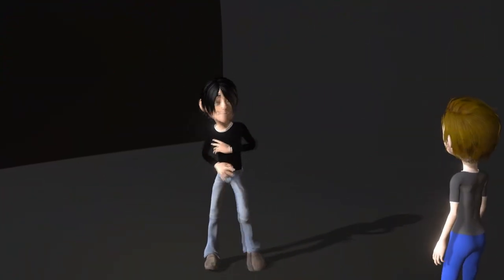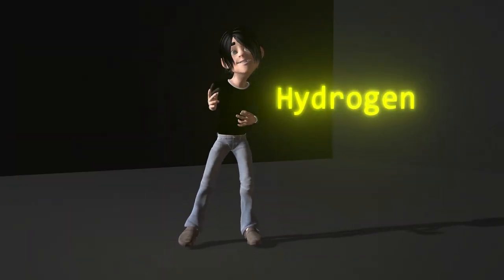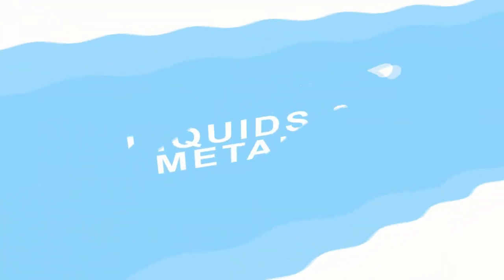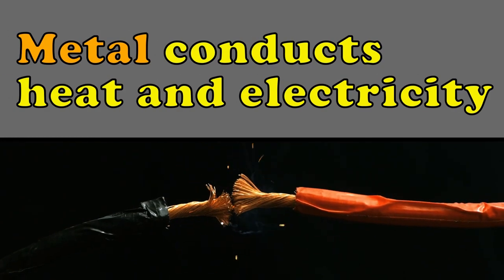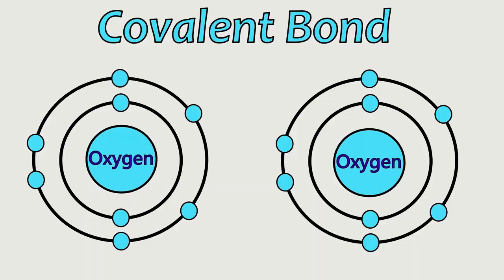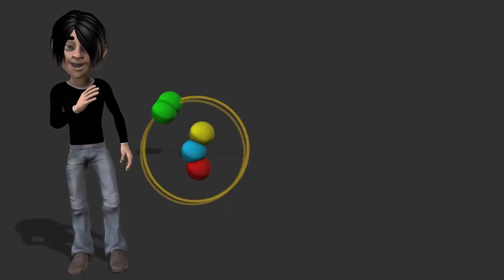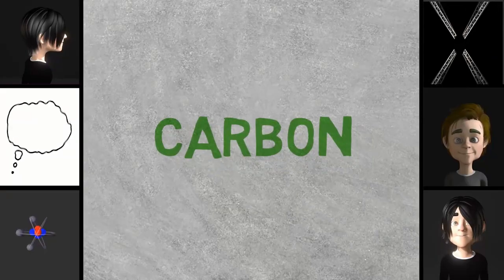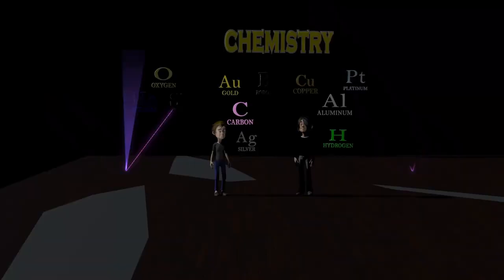Chemistry Rap Song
Original Science rap song commissioned by sciencewithkids.com.  Copyright for this song is owned by sciencewithkids.com

Chemistry rap song covering the periodic table of elements, atoms, isotopes, Dmitri Mendeleev, noble gases, liquids, metals and more.

Tyler is having a hard time in chemistry class.  He has a chemistry exam which may hurt his grade because he does not understand many of the facts about chemistry.  His friend Dylan steps in and takes him on a Chemistry Rap adventure.  He helps his friend understand the basics of chemistry.

Without your likes and subscriptions we can no longer do this!

Learn more about science from